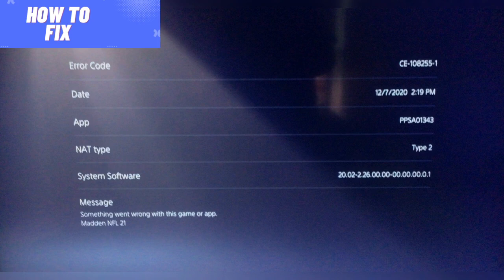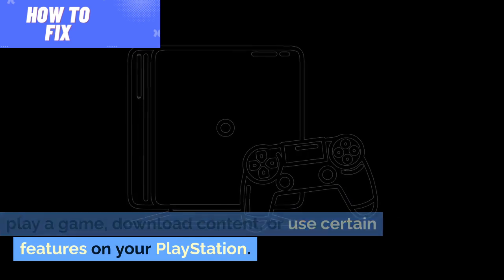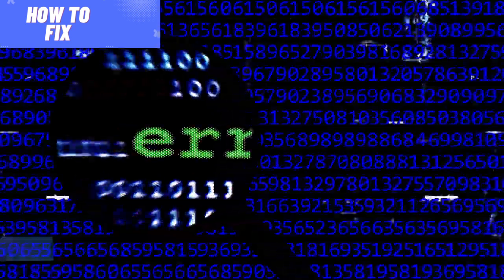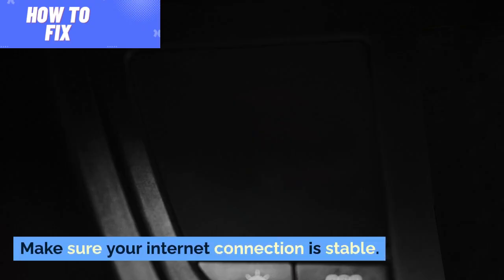How To Fix PS5 Error Code CE-108255-1 PlayStation 5 error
How To Fix PS5 Error Code CE-108255-1
An error occurred in the application
PS5 Error Code Easy Fix
Playstation error
how to resolve ps5 error code
CE-108255-1
CE-108255-1 ps5 fix
error code CE-108255-1 an error occured in the application trying a number of different steps from a Playstation 5 support resource.
What does the error code CE 108262 9 mean on PS5?